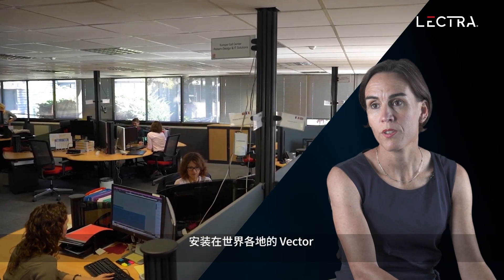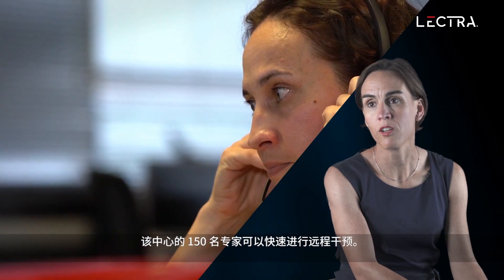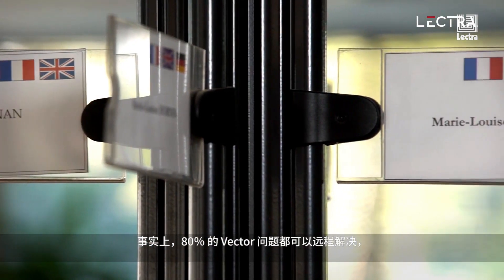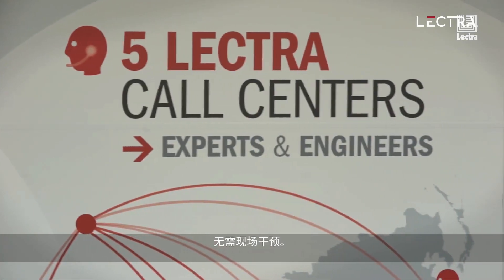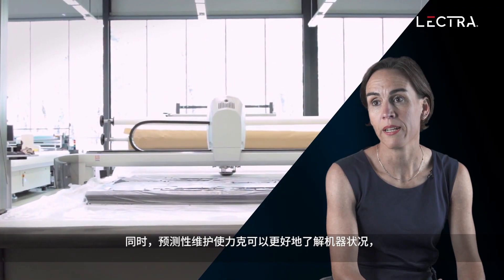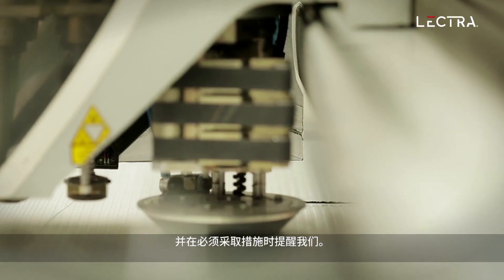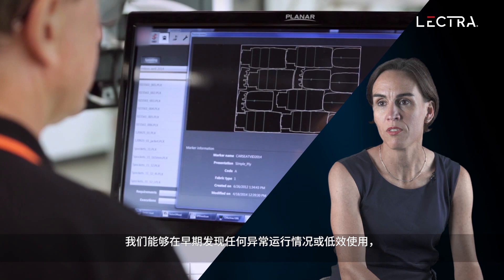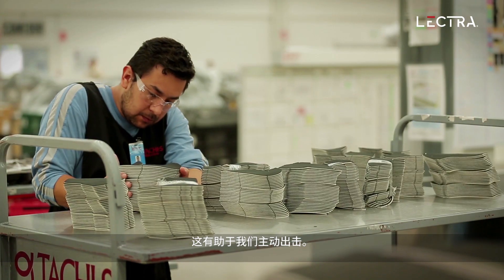解决方案背后 - VectorAuto – 聚焦业内最长的正常运行时间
让我们将目光转向力克织物及合成革裁剪解决方案背后的专业经验以及力克的承诺，帮助客户实现卓越运营。